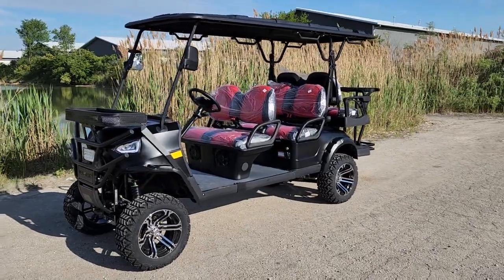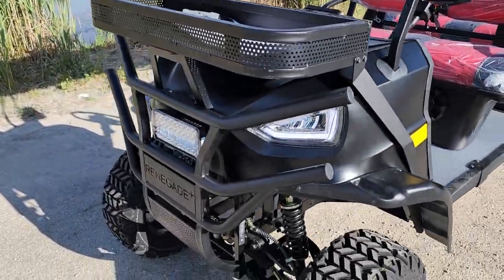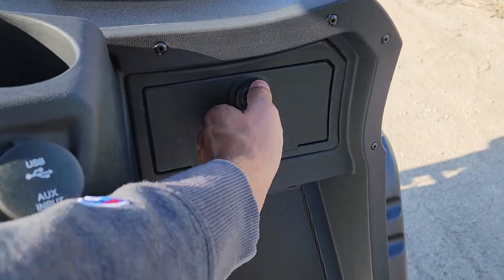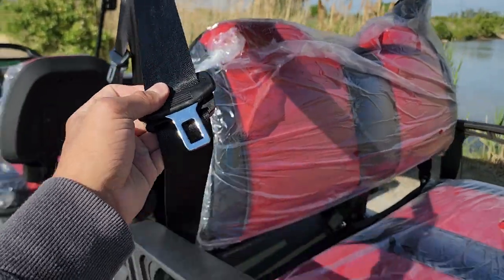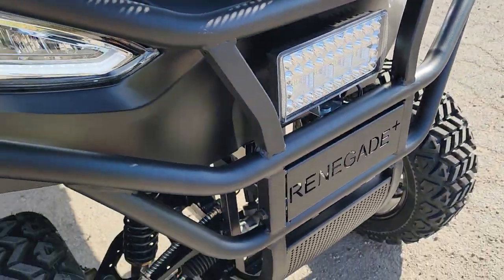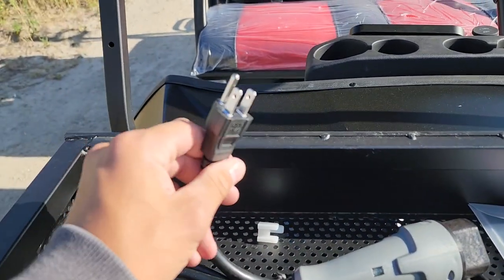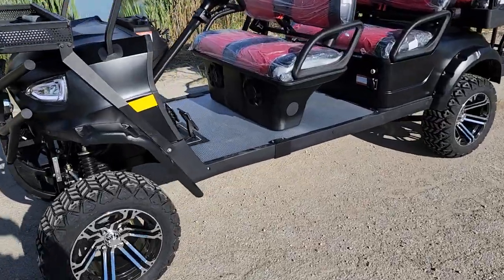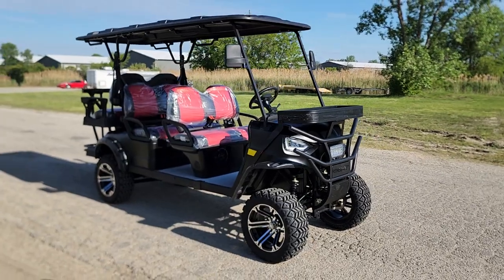Black 6 Seater Renegade Golf Cart With Many Available Options From SaferWholesale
Check Out The Large Amount Of Options On The 6 Passenger Renegade Electric Golf Cart Plus 2.0 Available - Taillights, Touch Screen, Horn, Turn Signals, Headlights, Bluetooth, Radio, Golf Bag Holder - 25MPH Max Speed, Seatbelts, Backup Camera And More!